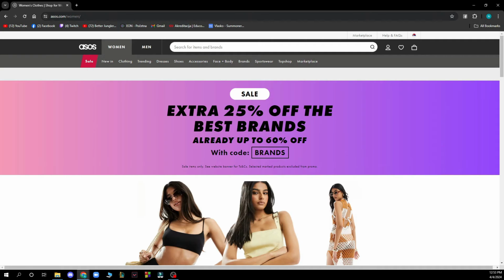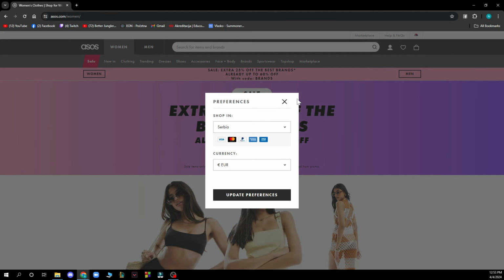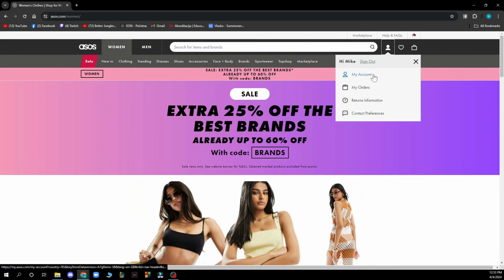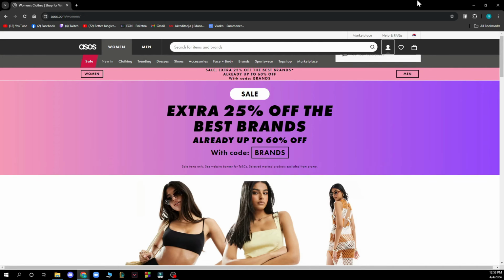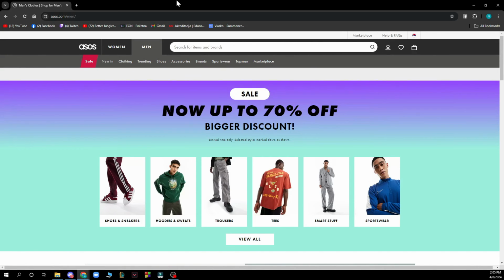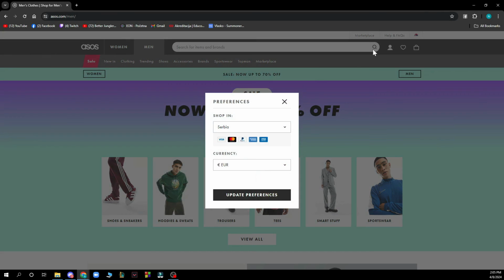How To Change Currency In ASOS (Easiest Way)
In this video I will show you How To Change Currency In ASOS. It would be good if you watch the video until the end so that you don't miss important steps.